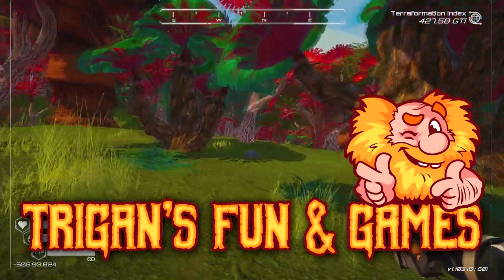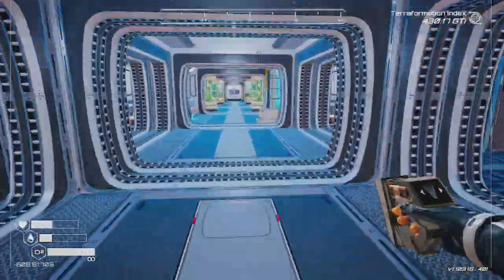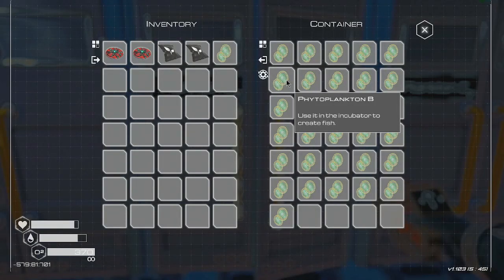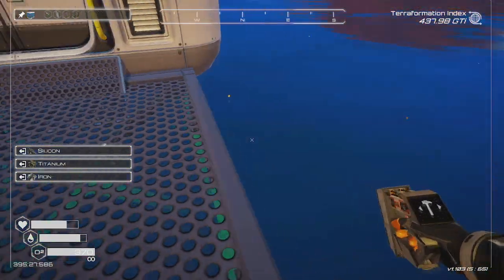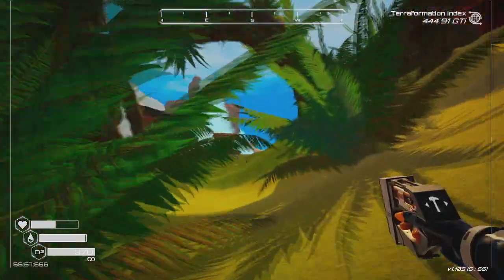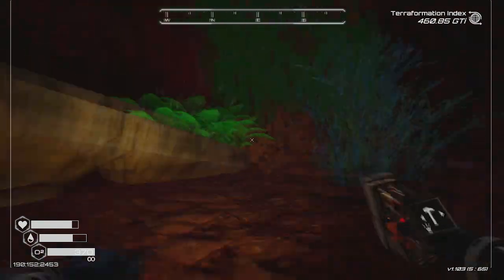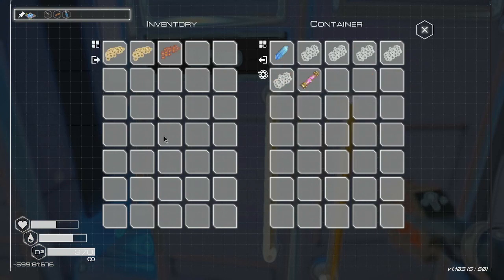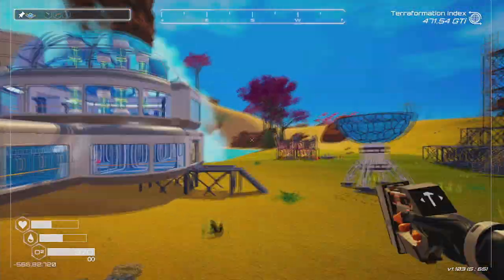Time for Animals | Planet Crafter S07 E16